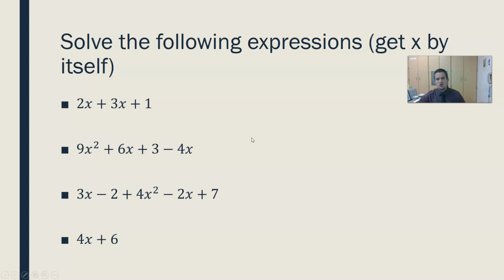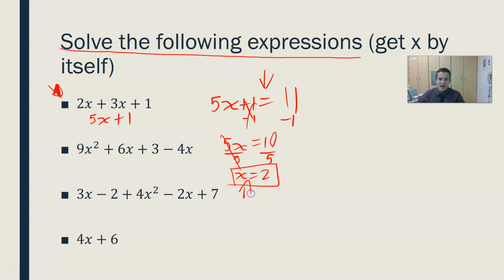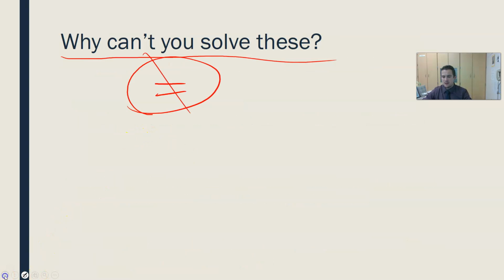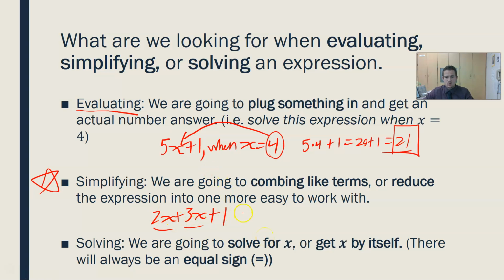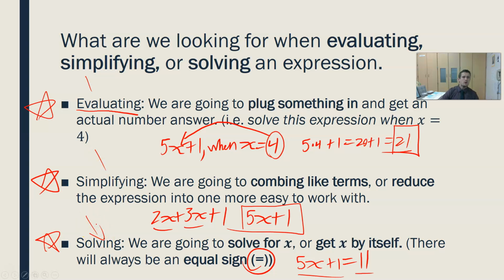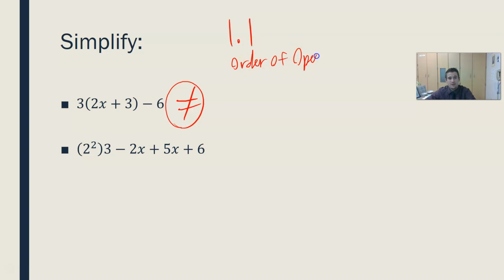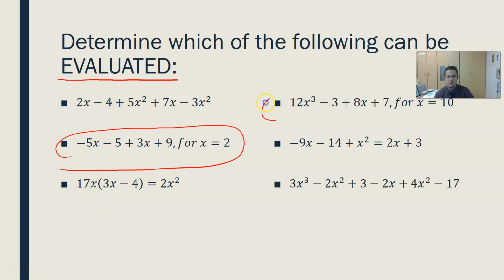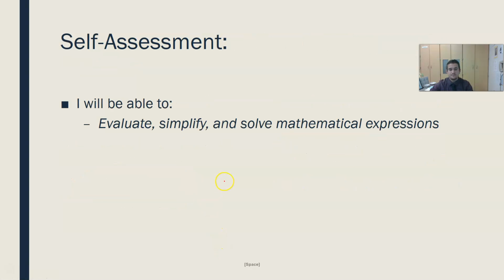Math 2, 1.2 Evaluate, Simplify, Solve